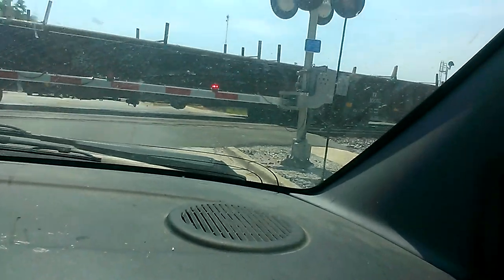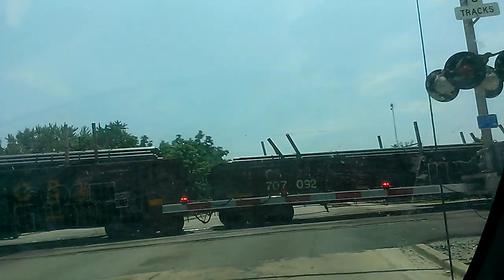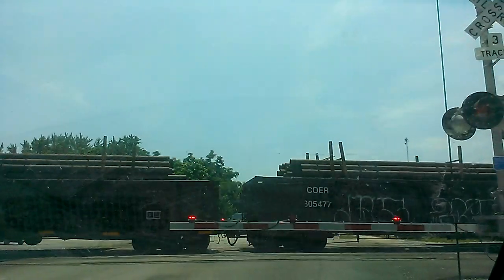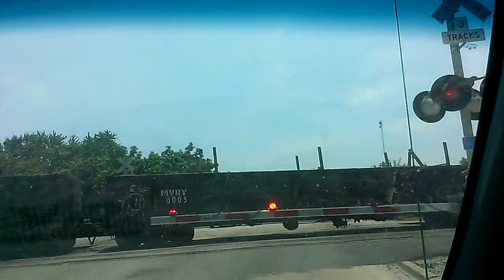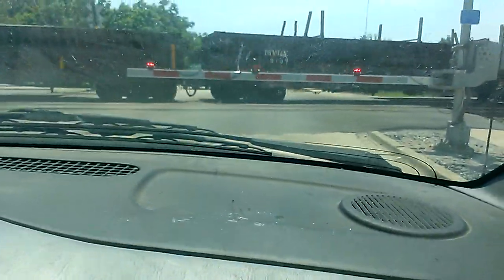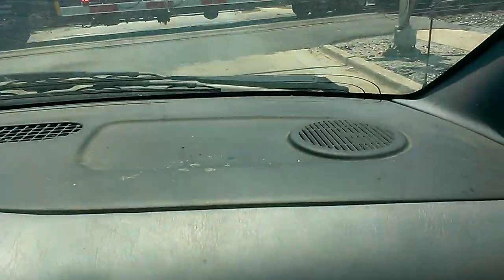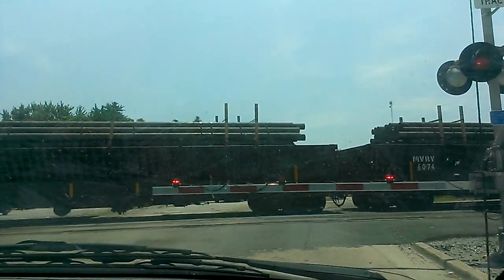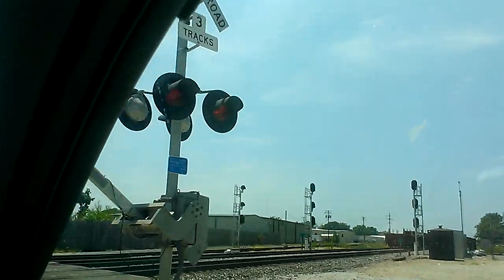UNION PACIFIC 6850 FREIGHT TRAIN GOIN THROUGH EFFINGHAM,ILLINOIS DIM CROSING LIGHTS LED GATE LIGHTS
THIS WAS FILMED ABOUT 3 DAYS GO MAYBE LONGER HERE I AM FILMING A UNION PACIFIC FREIGHT TRAIN GOIN THROUGH EFFINGHAM ILLINOIS PAY ATTENTION TO HOW SLOW THESE LIGHTS FLASH NOR ARE THEY VERY BRIGHT THE LIGHTS ON CROSSING IT SELF IS NOT LED AT ALL THE LIGHTS ON GATES ARE LED